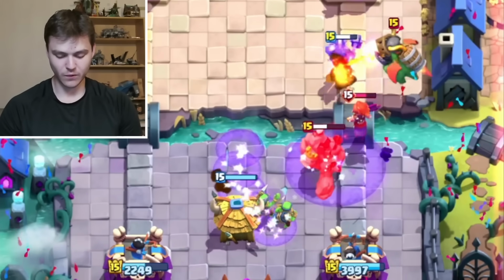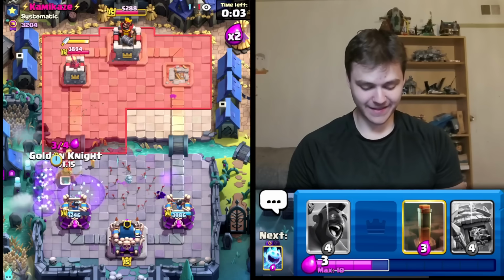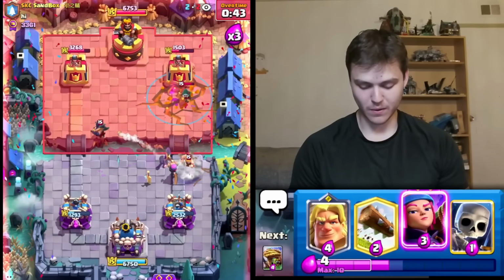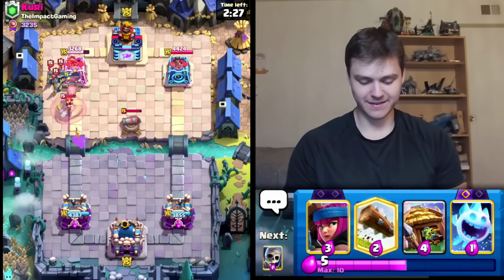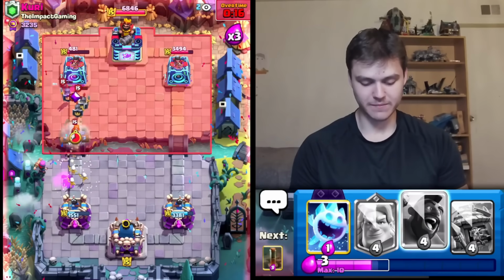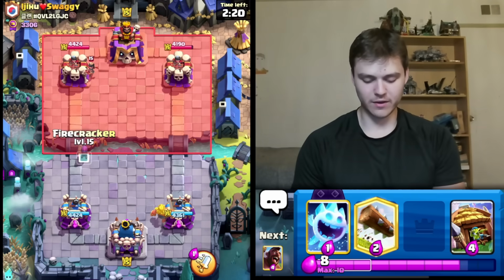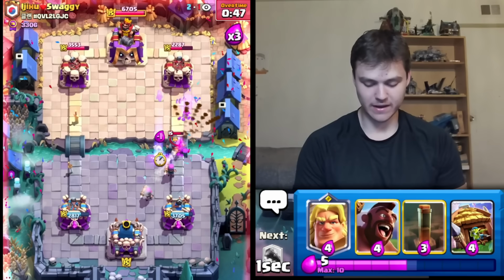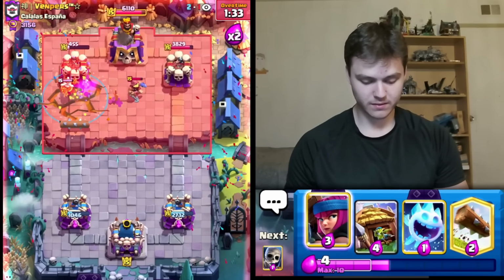I Am #1 in the World (12 Hours Left for Season End) 🌎🏆